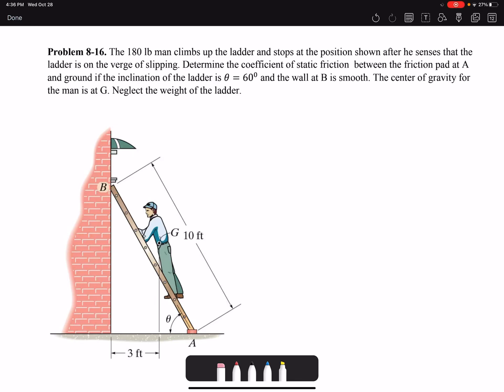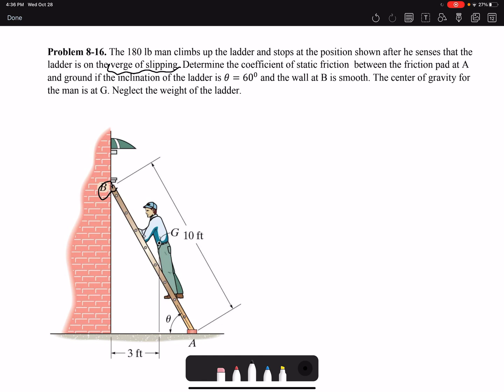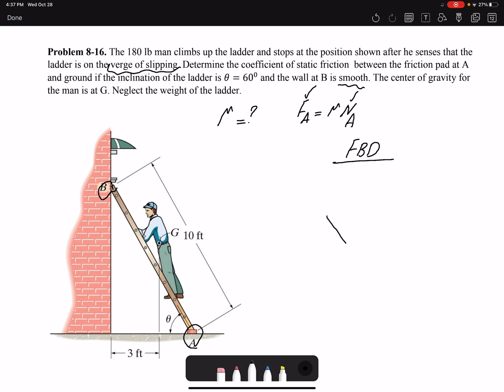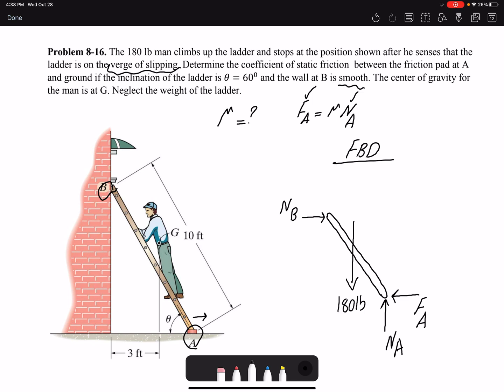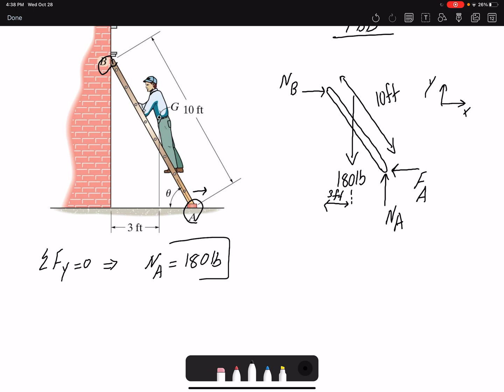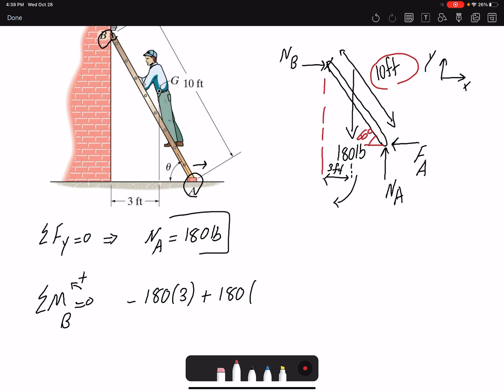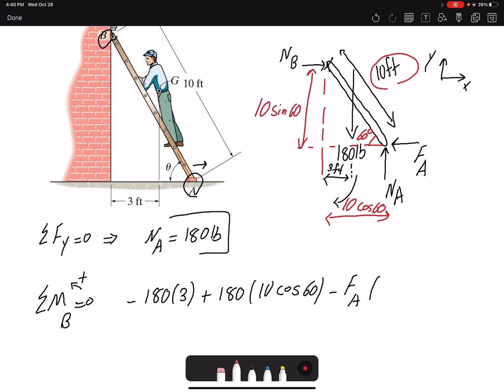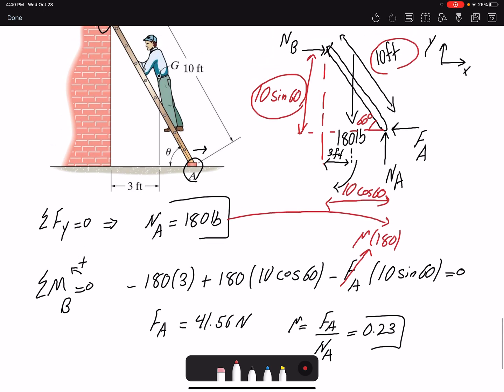Statics Practice Problem 8-16: Friction exampe of a ladder leaning against a wall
Statics Practive Problem 8-16: Friction exampe of a ladder leaning against a wall